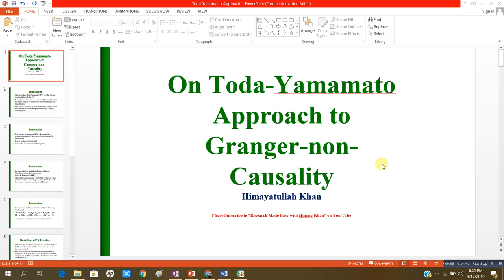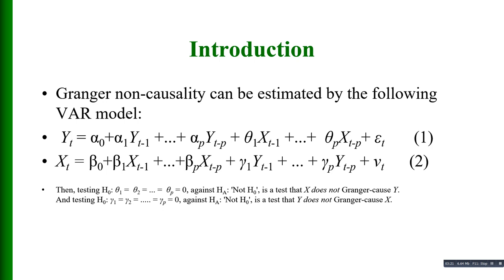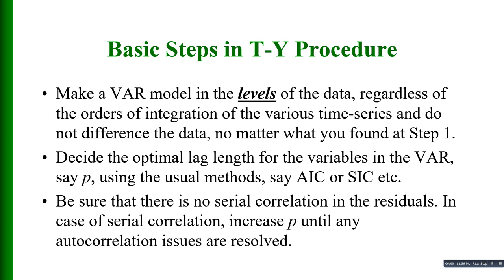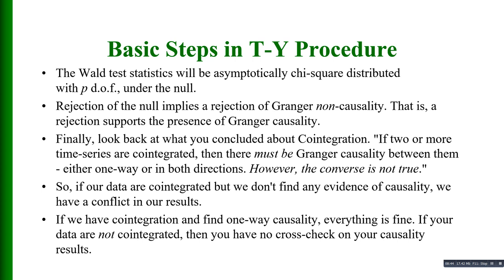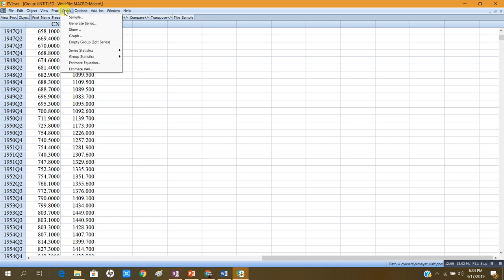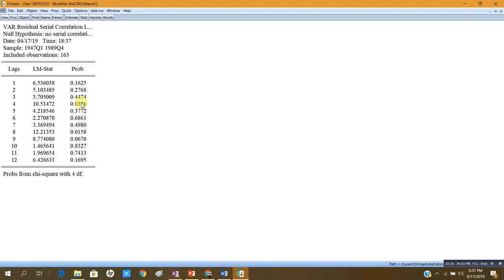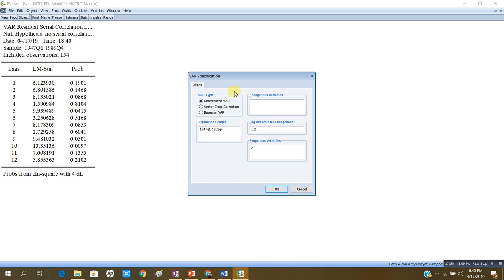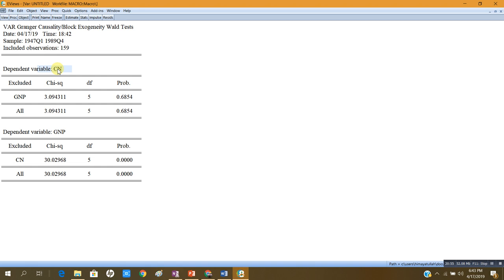76 Toda Yamamato Approach to Granger non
This Video explains the Toda-Yamamato test for Granger-non-Causality in Time Series VAR Models.